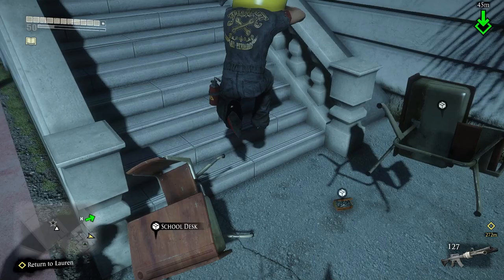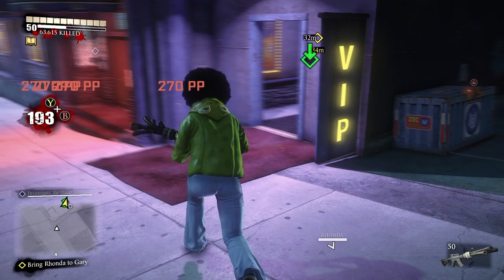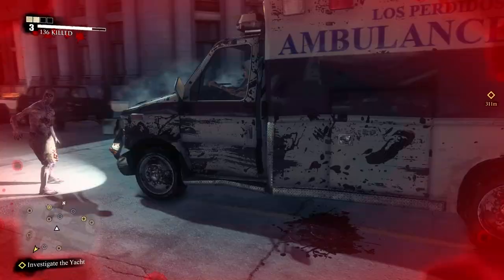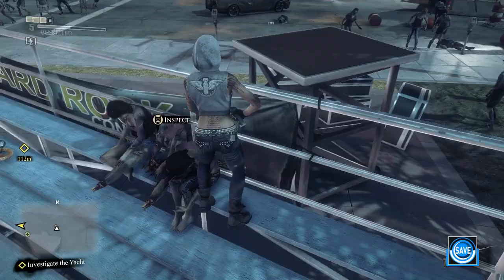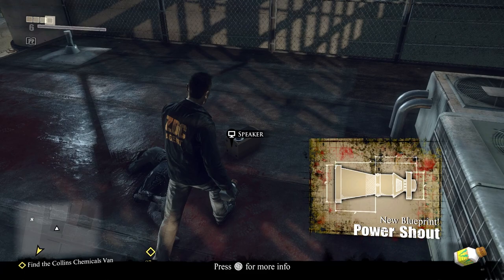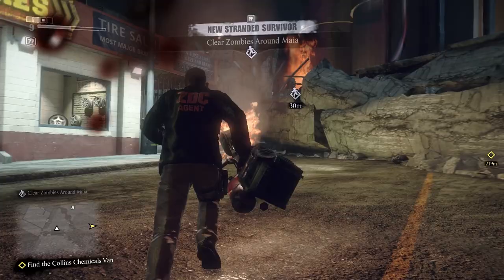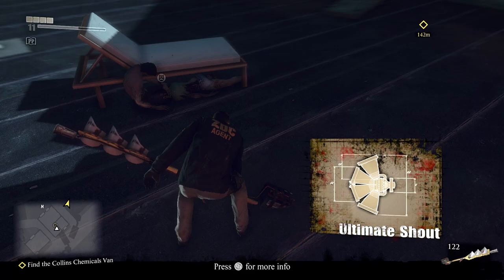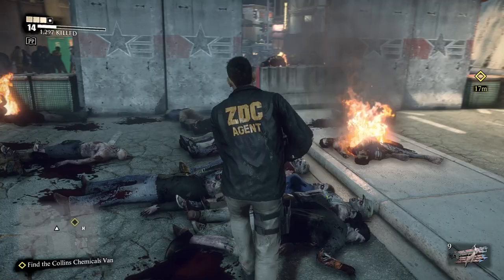Dead Rising 3 - All Achievements Guide Step By Step (Recommended Playing)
Timestamps
0:00 - Introduction
2:30 - Be a Dick
4:11 - Thrifty Trader
16:00 - Sworn To Protect
53:00 - ZAR Blueprint
55:48 - Operation Broken Eagle
1:47:36 - Fallen Angel
2:50:57 - The Last Agent
3:37:36 - Main Story Chapter 0
3:53:04 - Main Story Chapter 1
3:57:04 - Main Story Chapter 2
4:12:10 - Main Story Chapter 3
5:05:44 - Main Story Chapter 4
5:17:17 - Main Story Chapter 5
5:38:58 - Main Story Chapter 6
5:46:34 - Main Story Chapter 7
6:01:56 - Overtime Mode
6:07:35 - Combo Weapon Building PP Trials
6:34:20 - Combat PP Trials
6:38:42 - Nightmare Mode
6:47:32 - Chaos Rising
7:17:18 - Final Zombie Kills